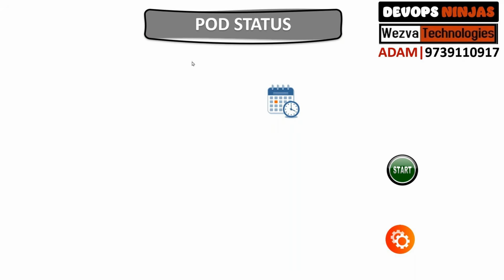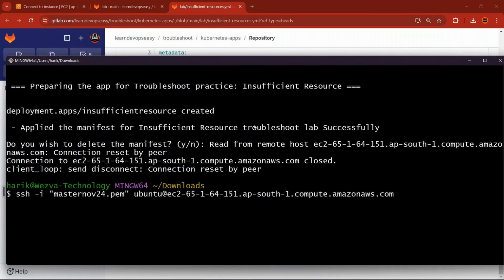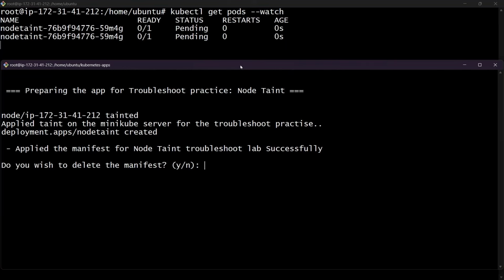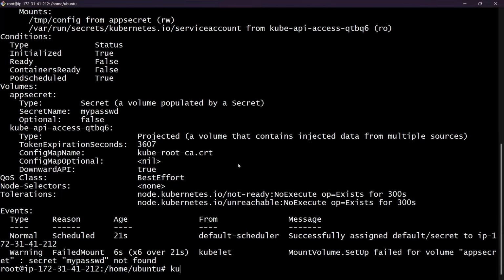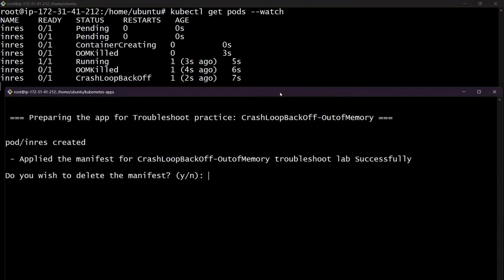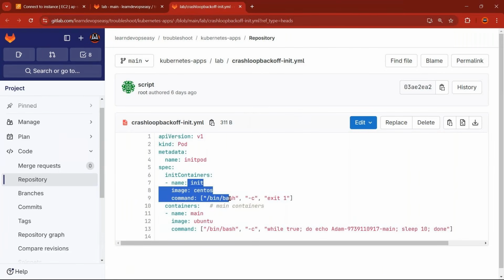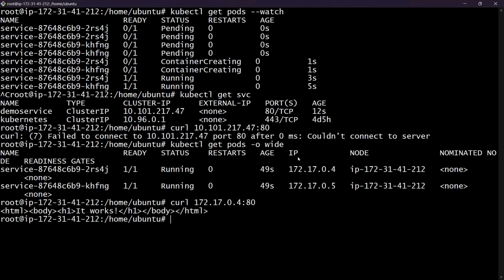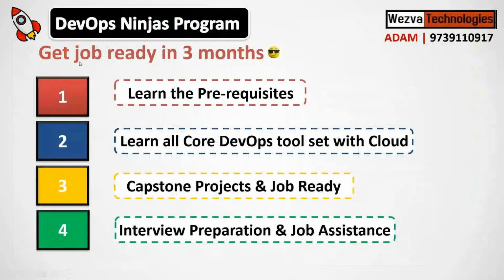🚀Kubernetes Troubleshooting MasterClass ¦ 13 Real-World Scenarios Explained by ADAM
🔥 Master Kubernetes Troubleshooting with 13 Real-World Scenarios!

Are you struggling with Kubernetes issues in production? In this Kubernetes Troubleshooting MasterClass, we dive deep into 13 real-world scenarios that DevOps engineers frequently face and teach you how to resolve them efficiently.